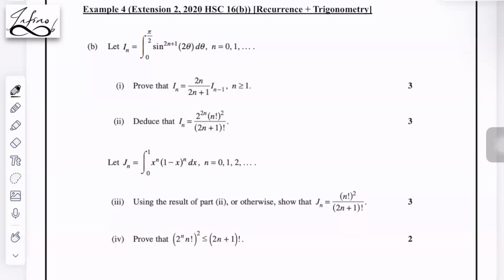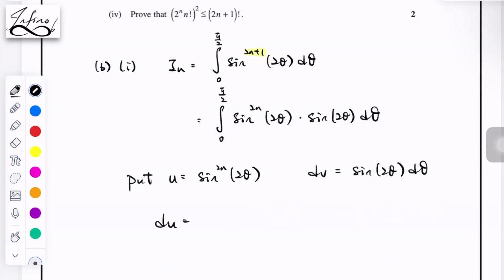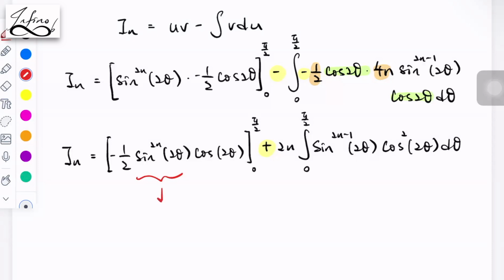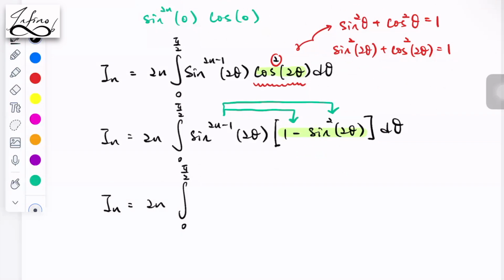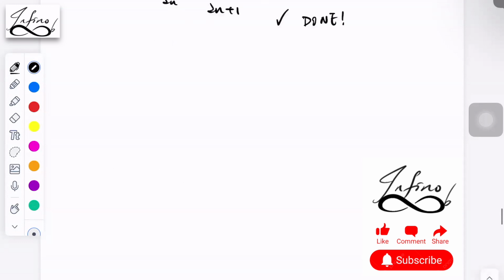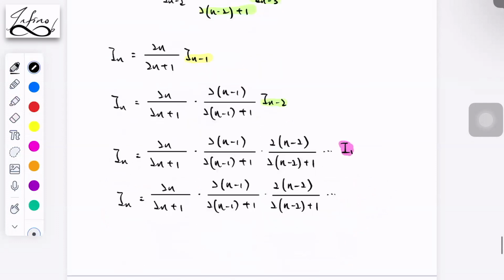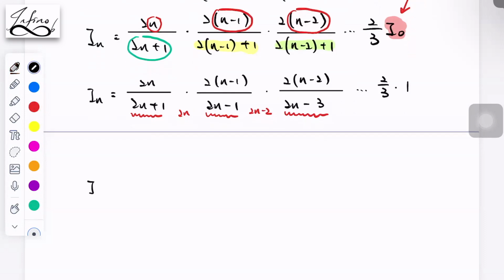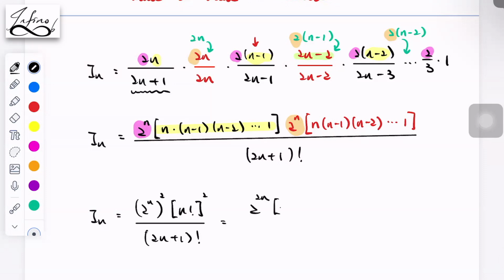HSC Mathematics Extension 2 Recurrence Example 4 (Part 1)(HSC Ext 2 2020 Q16(b))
This video is about the most CHALLENGING question in 2020 HSC Extension 2, which is the last question related to the topic of “recurrence”.  This video will only cover the Part (i) and Part (ii).